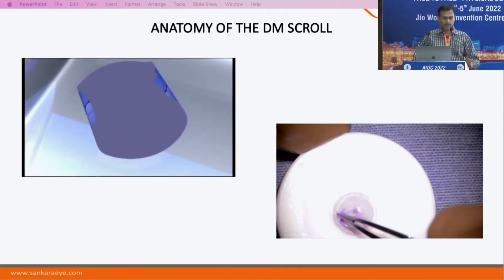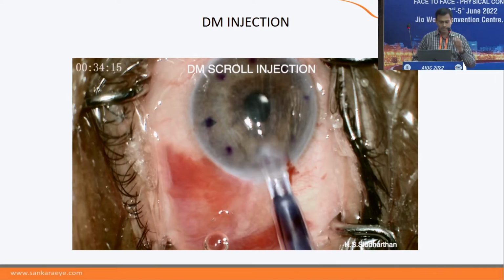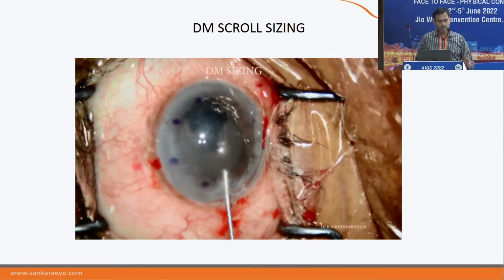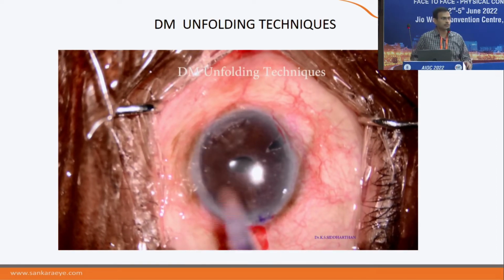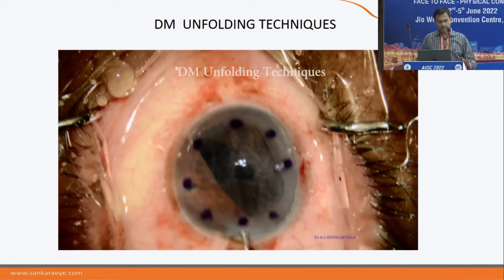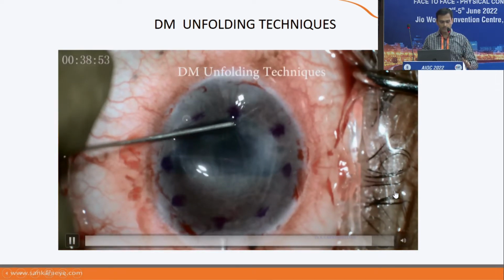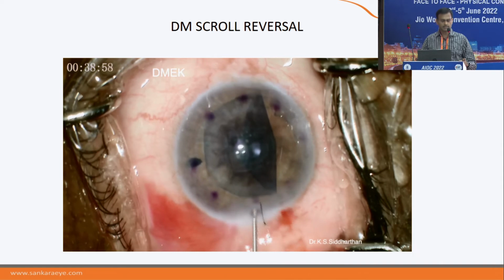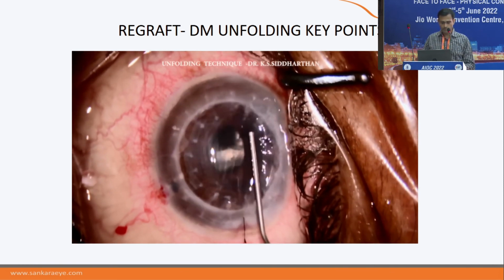AIOC2022 IC360 Toipc Dr K S SIDDHARTHAN THE DMEK DANCE ENSURING THE GRAFT IS THE RIGHT WAY UP